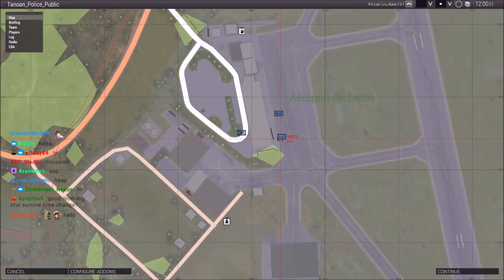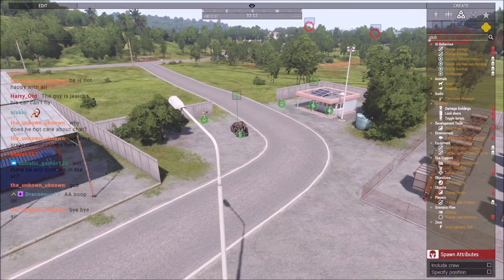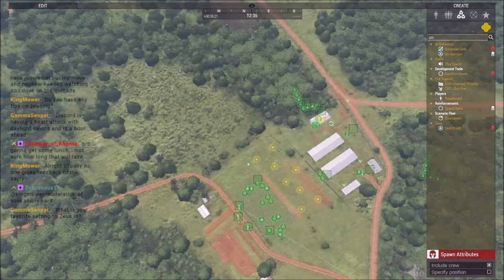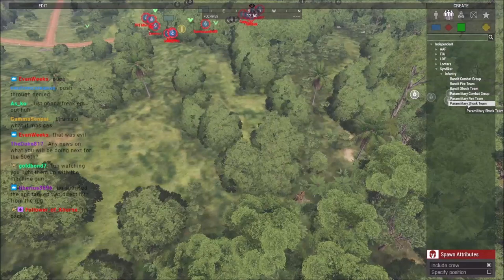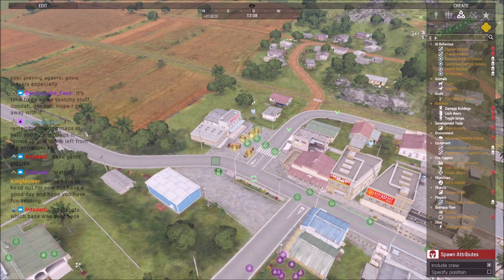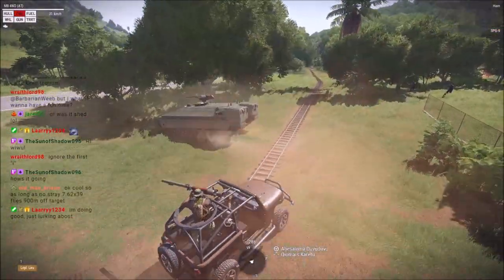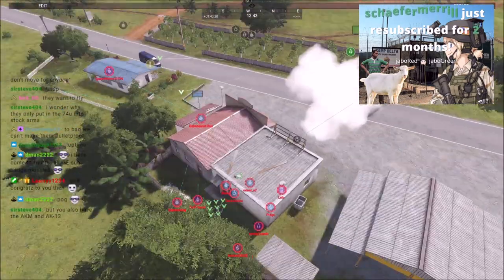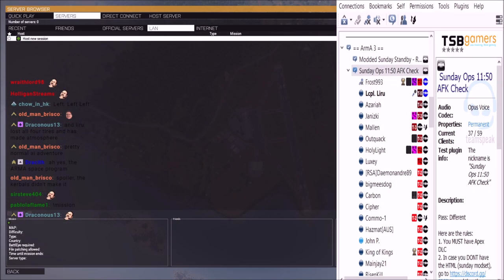Tanoan Police Force Operations!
For setting up the Syndikat Campaign, Tanoan police launch a massive crackdown operation on Syndikat holdings in the area...

Lcpl Liru
1350 Beverly Road